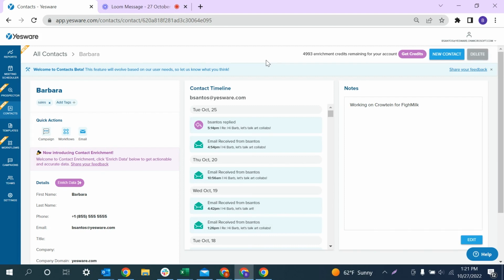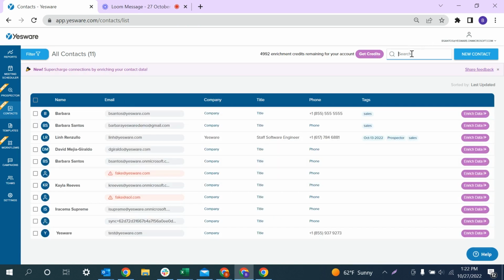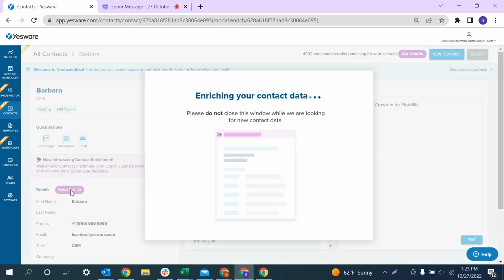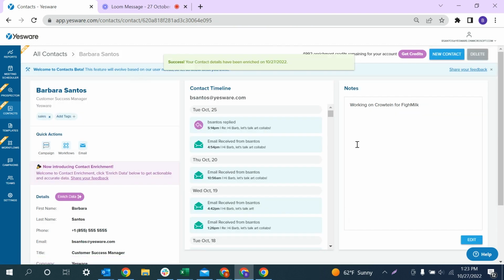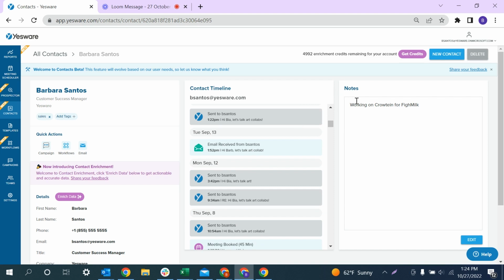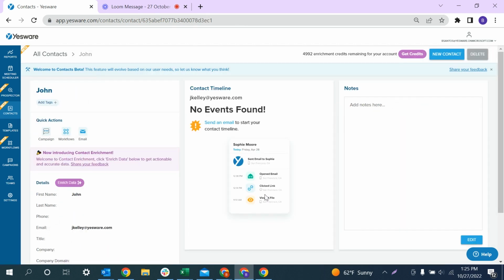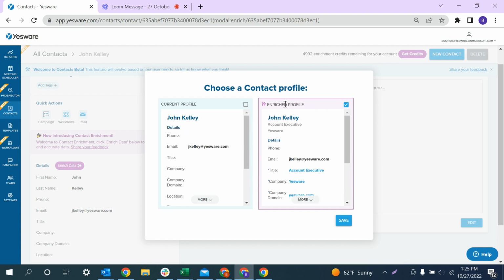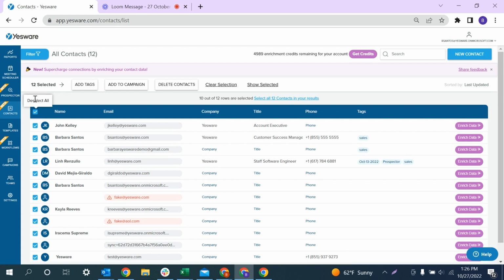How to Use Yesware Contacts + Enrichment in Outlook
Yesware Contacts + Enrichment allows you to store, enrich, and prospect with best-in-class B2B contact data. Keep tabs on all contact data, interactions, and notes + instantly create, edit, organize, and reach out to contacts - all in one place.